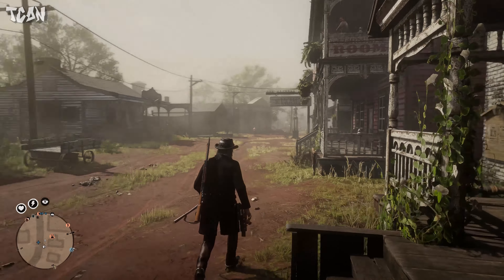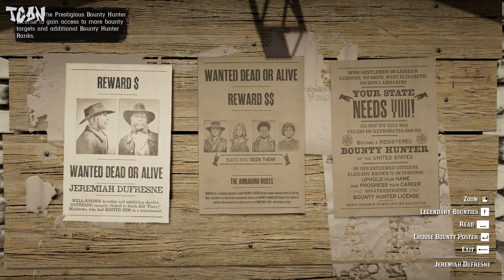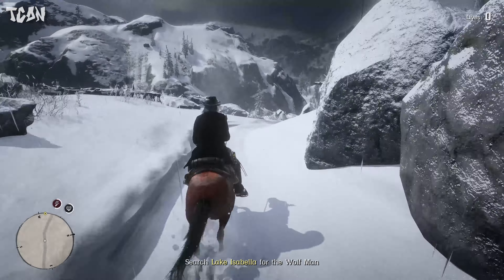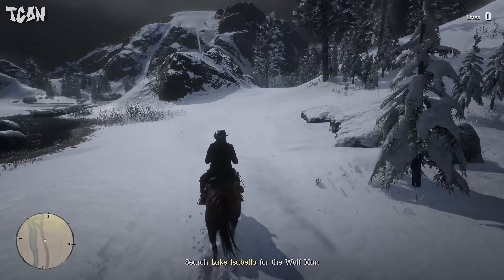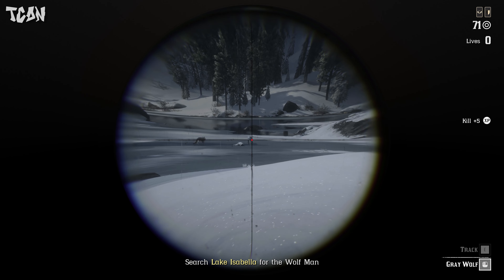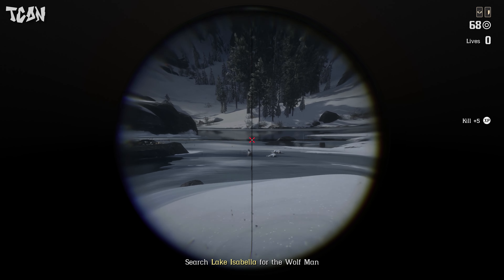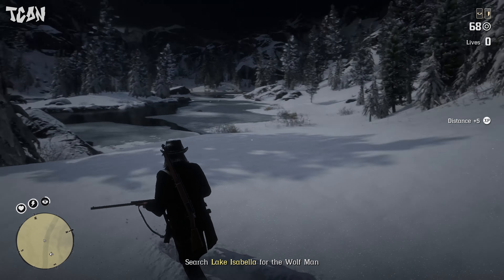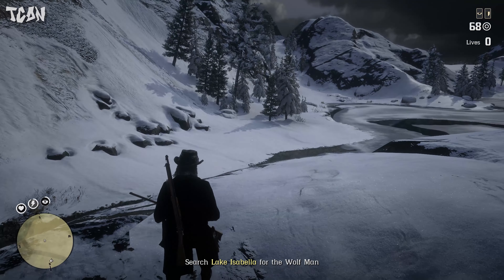Red Dead Online Tips & Tricks - How to Level Up Bounty Hunter FAST (First Commentary) 4K 60fps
Red Dead Redemption Online - How to Rank Up Bounty Hunter Role FAST WORKING IN 2022 - Level up every 30 min

Game Publisher: Rockstar Games
Game Developer:  Rockstar Studios
Game available on: Microsoft Windows, PlayStation 4, Xbox One, Stadia
Video recorded on: PC, in 4K resolution